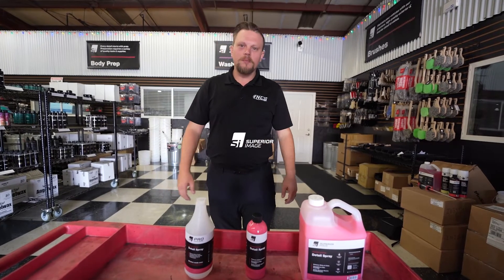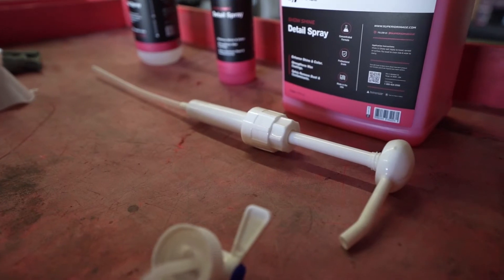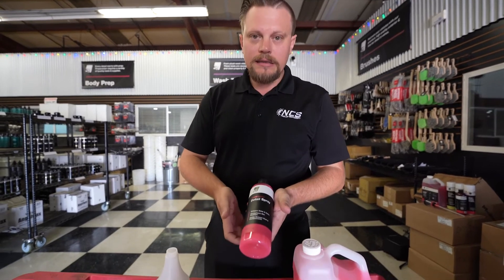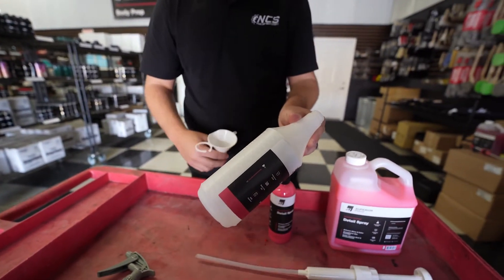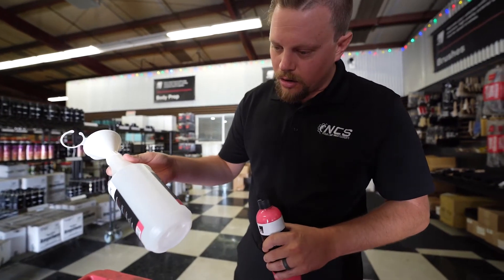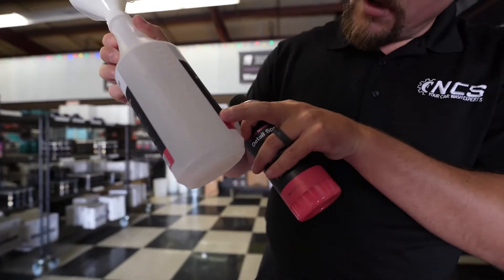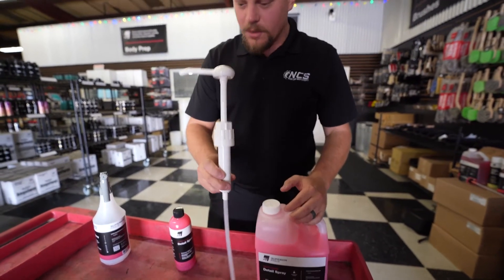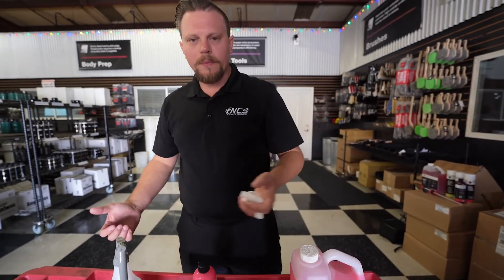How To: Proper Dilution for Show Shine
This video shows how to properly use Show Shine Detail Spray for the best possible results.

Show Shine Detail Spray is the icing on the cake after washing your vehicle. Make your paint color, plastics, and any surface pop to hit that level of clean and shine we know you’ve been looking for. Once applied, Show Shine creates an antistatic barrier that lasts up to two weeks, just in time for your next wash and application! This barrier rejects dust, and water while protecting surfaces from UV damage. You will find Show Shine in many vehicles and garages as a reliable go-to for that glossy finishing touch or freshly detailed look!

At Superior Image, we know that you want to clean your vehicle like a professional.
In order to do that, you need the right tools and chemicals. The products you might find in popular stores today are watered down, leaving you with few washes or overall, disappointed with the end result. With over 25 years in the industry, we understand what it takes to invest in maintaining your vehicle. This is why we are offering the public professional-grade products at an affordable price, so you can benefit from the same car care as the pros!